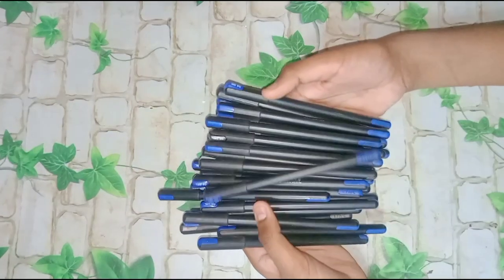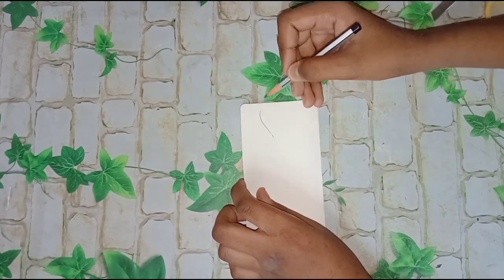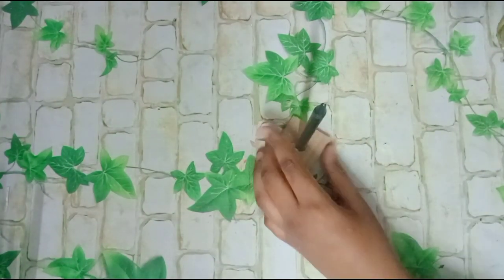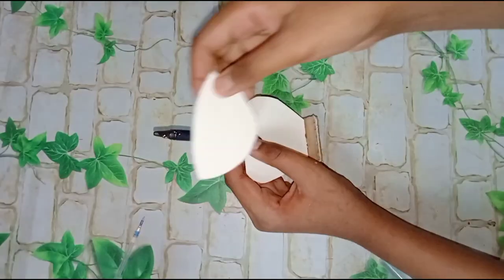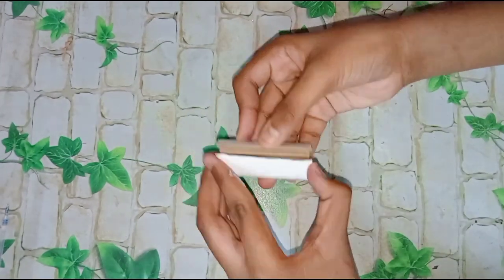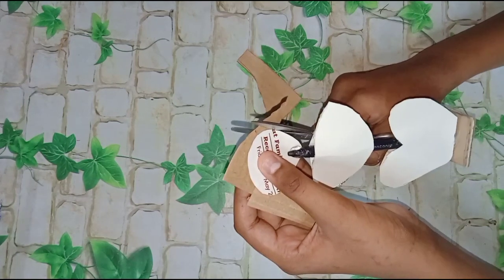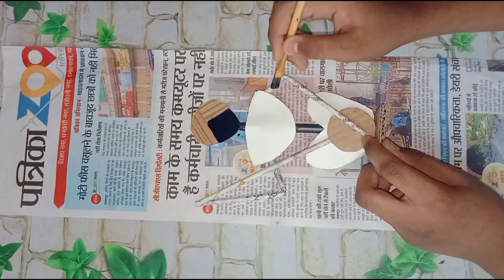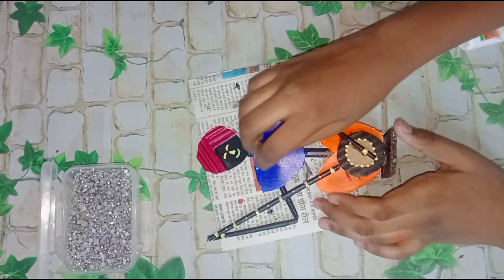Making Rajasthani musician group from empty waste pen😮|@craftbyyohan9953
🌷This Rajasthani musician group made from waste empty old pen every thing I use in this craft is waste material.

Byee✨🍂